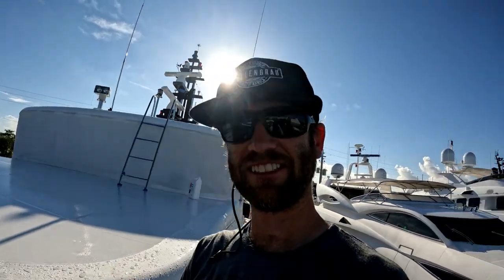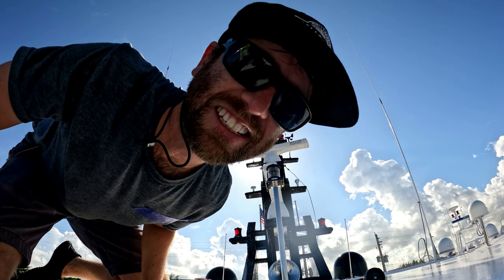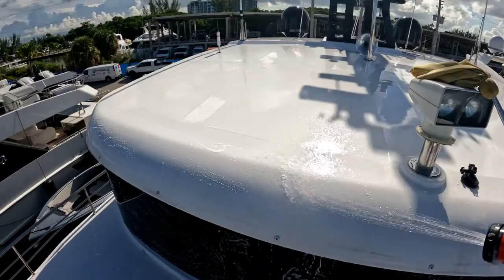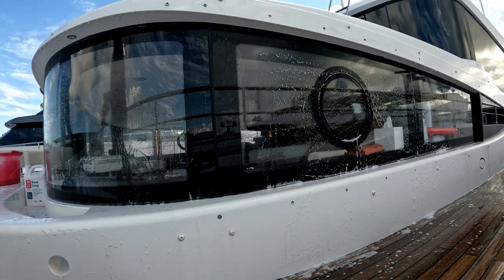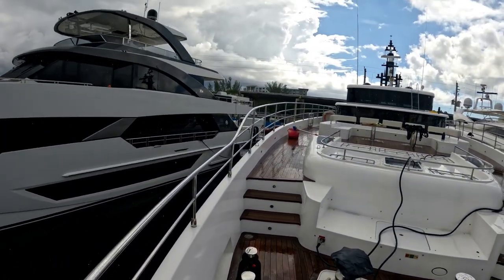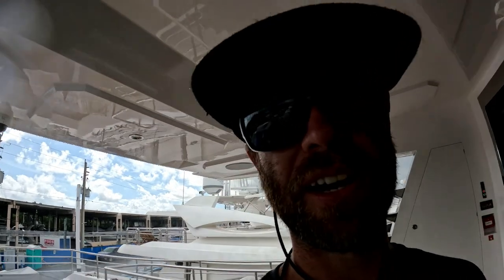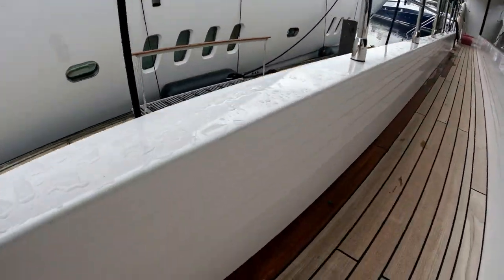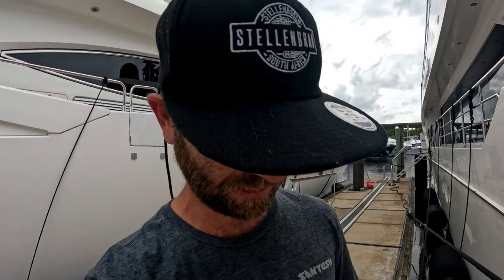HOW TO WASH A SUPER YACHT | Yacht CREW VLOG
I am doing a wash down of the super yacht, it is a very basic wash down because we are still in Ship yard we dont go into detail like wet polish stainless ect. Hope you guys learn something 😁

Cheers
The Saffa